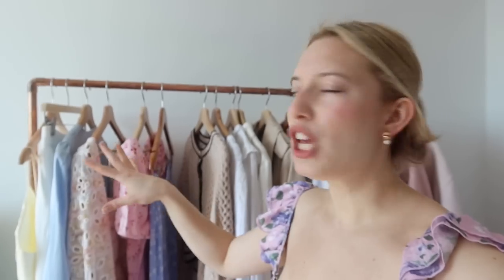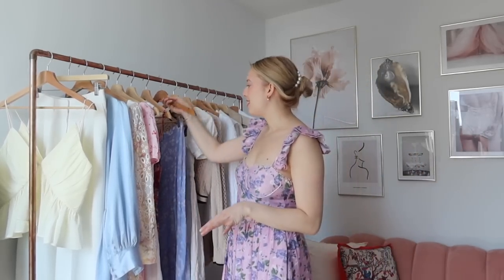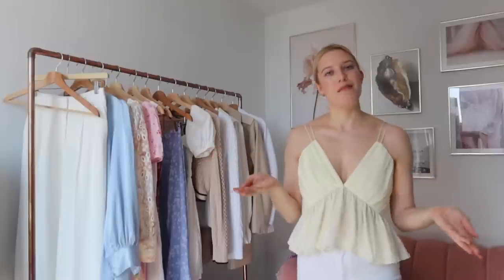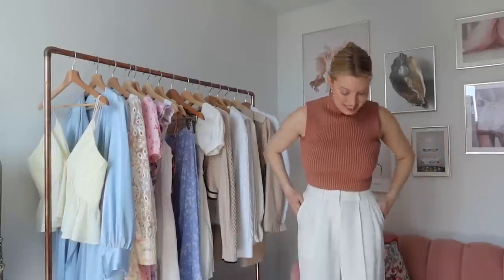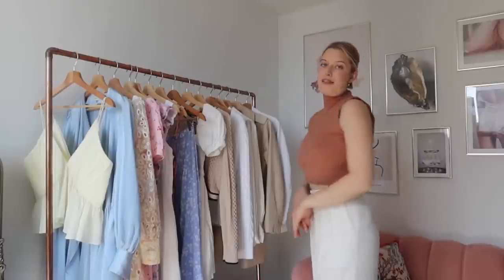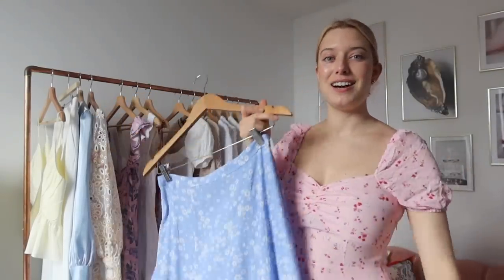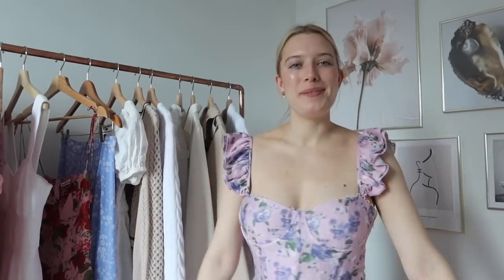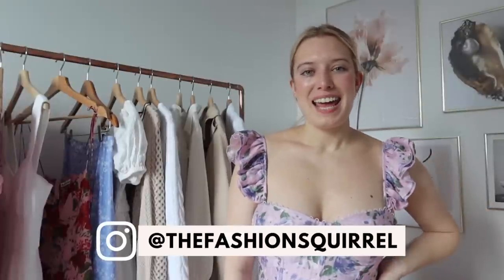Try On Haul: Outfits I’m excited to wear for Spring! 🌷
Outfit inspiration for the Spring!

Other items shown:
- Purple pastel dress
- Pink dress
- Pink dark floral dress
- White cardigan
- Blue midi skirt

❤ LAUGH AT ME ON TIKTOK - @thefashionsquirre
❤ HIRE ME AS A PHOTOGRAPHER - @thephotosquirrel